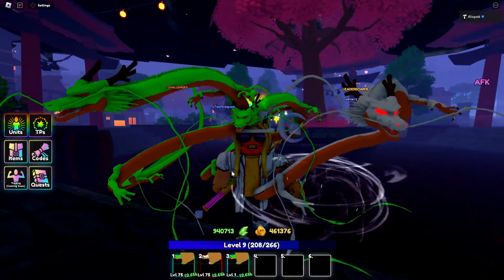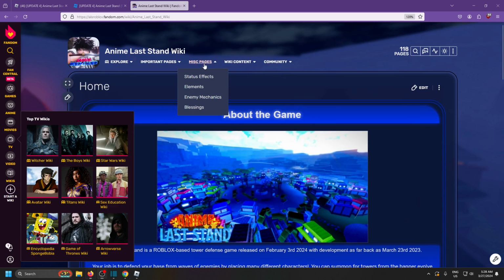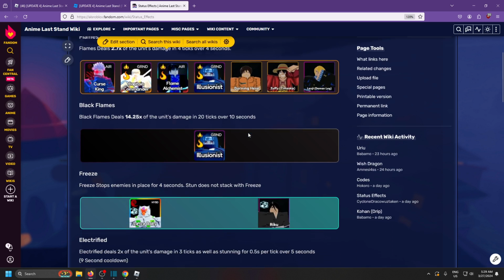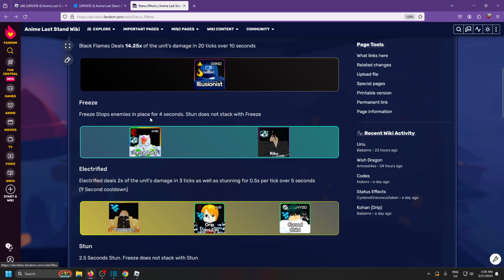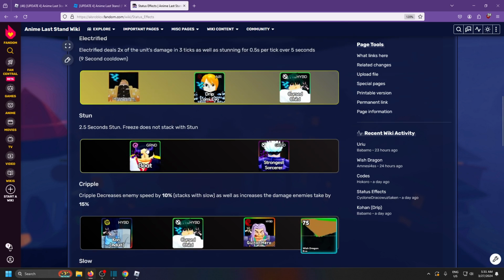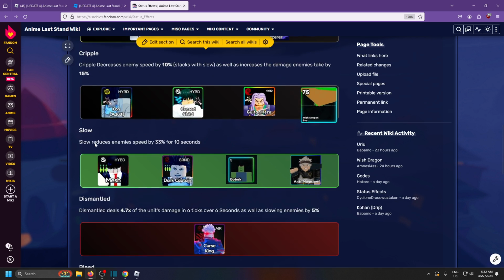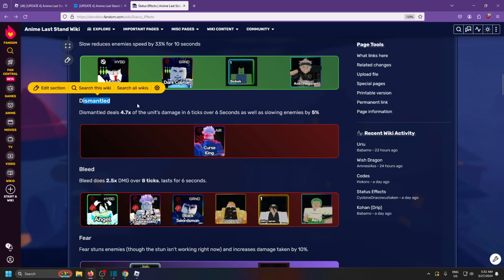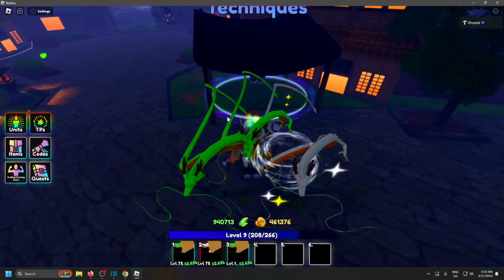All Status Effects in Anime Last Stand!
(Big W to my wiki team!)